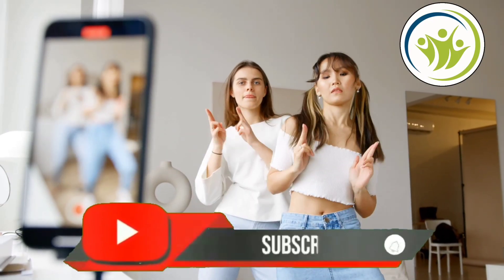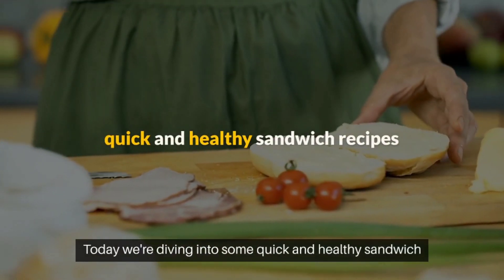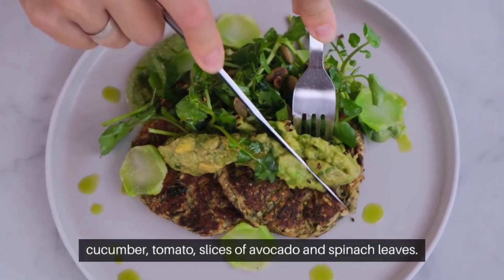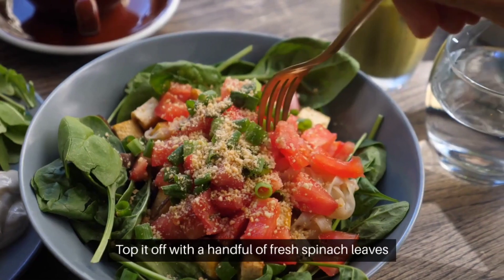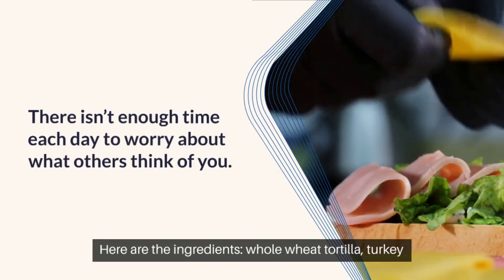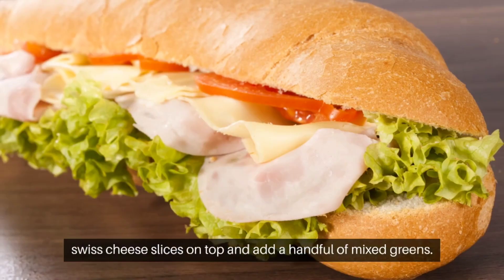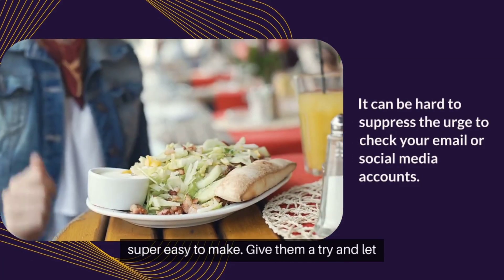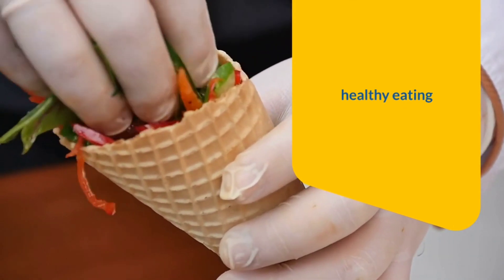Sandwiches That Are Actually Good For You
Description:
Who says sandwiches can’t be healthy and delicious? 🥪✨ In this video, we’re sharing the secrets to creating Sandwiches That Are Actually Good For You! Packed with wholesome ingredients and bursting with flavor, these recipes will satisfy your cravings without compromising your health goals.

🔍 In this video, you’ll learn:

How to choose healthier bread options

Tips for adding nutrient-dense ingredients

Creative sandwich ideas for breakfast, lunch, and dinner

The best spreads and fillings to keep your sandwich nutritious

Easy hacks to cut calories without losing flavor

💡 Whether you're looking for a quick lunch, a meal-prep option, or a snack on the go, these healthy sandwiches will change the way you think about this classic comfort food.

📌 Chapters:
0:00 Introduction
1:15 Choosing the healthiest bread
3:00 Protein-packed sandwich fillings
5:45 Adding veggies and superfoods
8:20 Low-calorie spread options
10:00 Quick sandwich recipes for every occasion